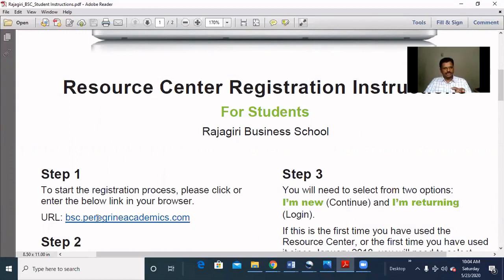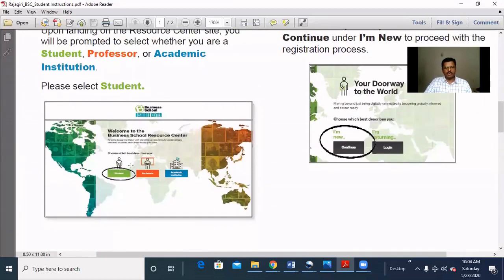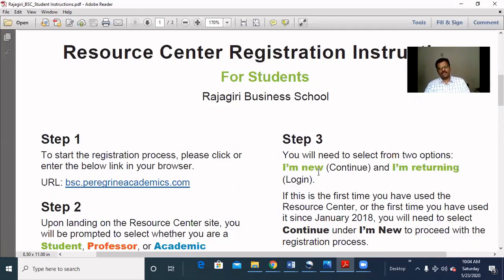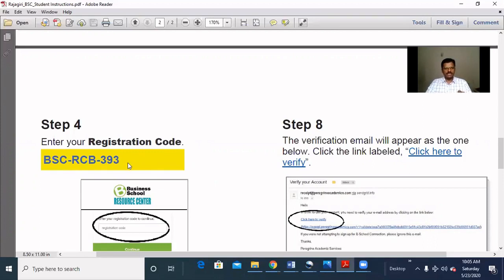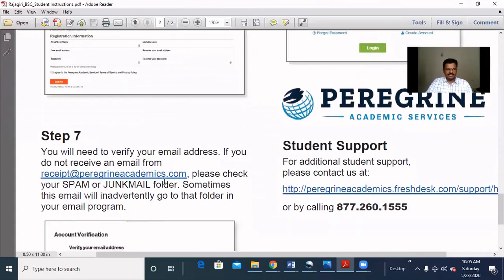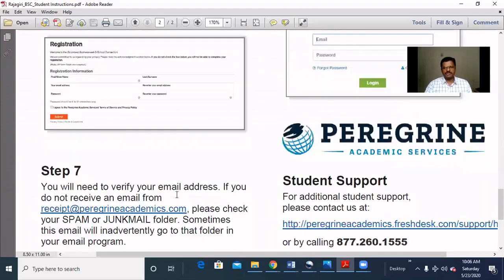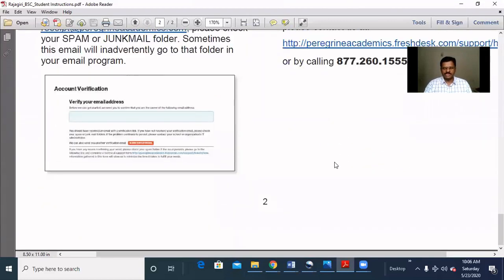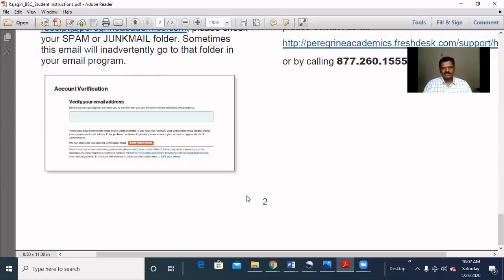Assignment_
It is about business school school resource centre, by Peregrine Academic Services. It will help students to set up log in for accessing articles from bloomberg.